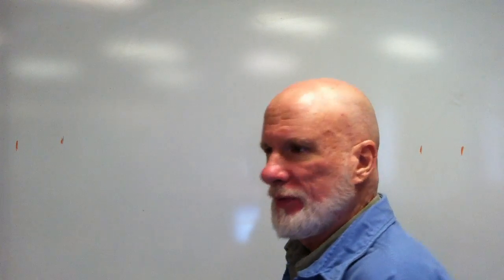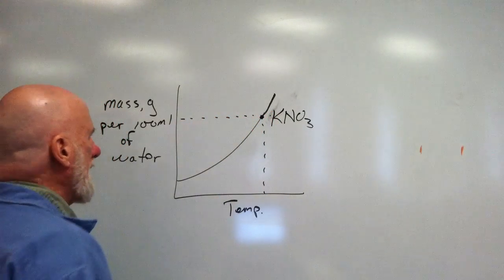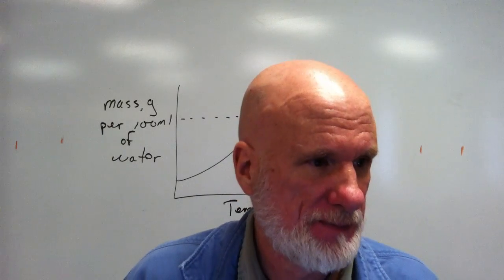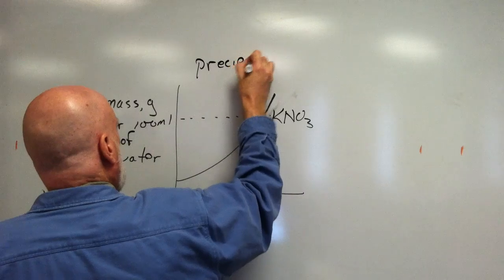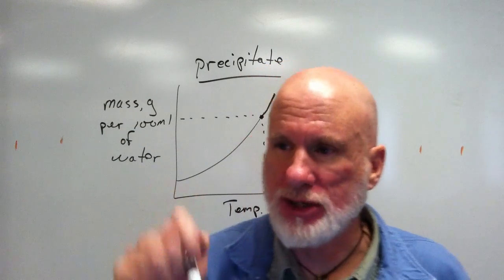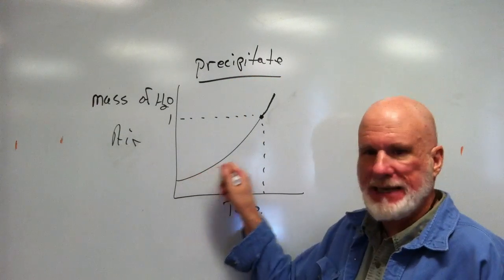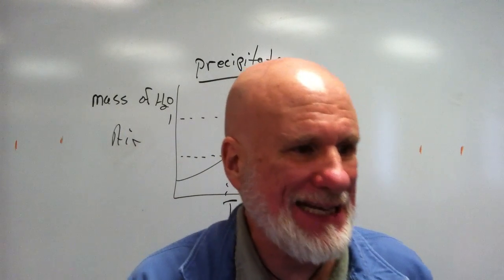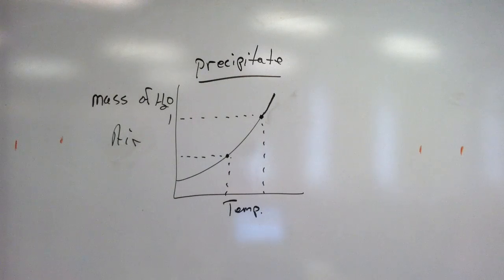Dew Point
What causes the dew to form on surfaces at night...